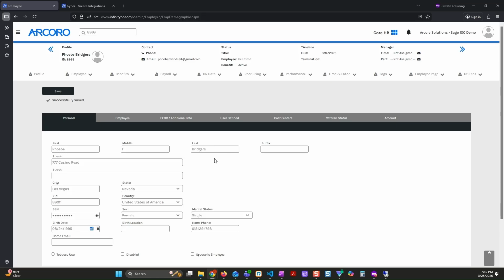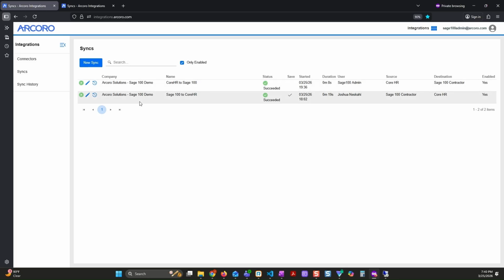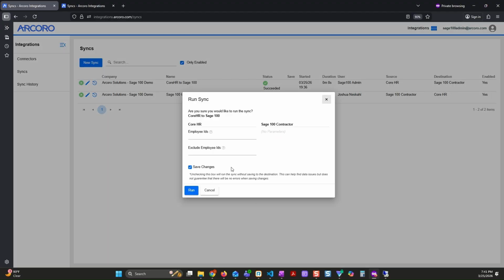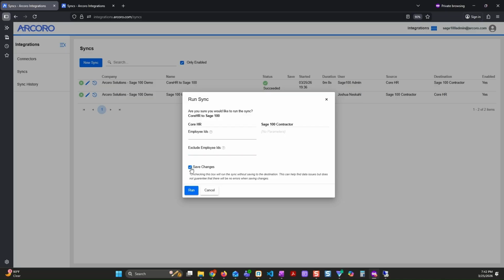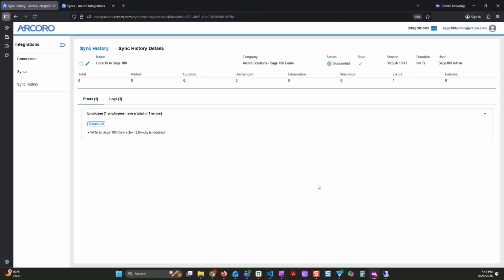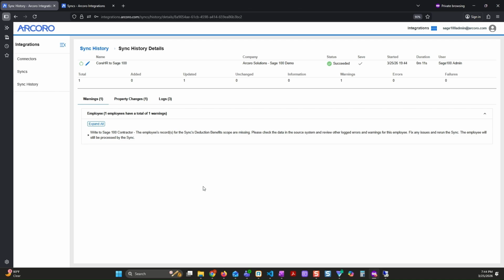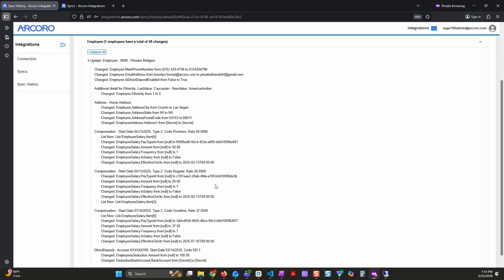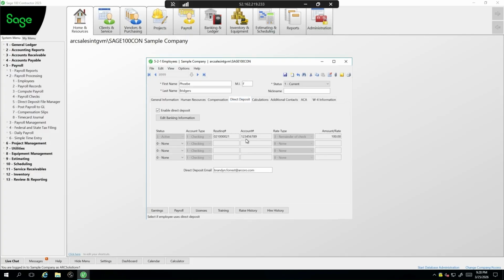Core HR to Sage 100 Integration Demonstration